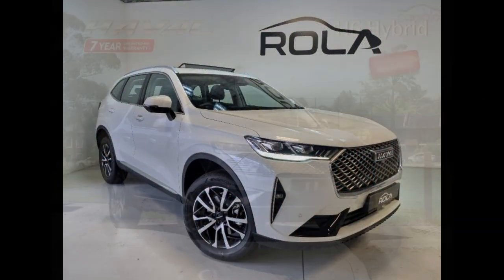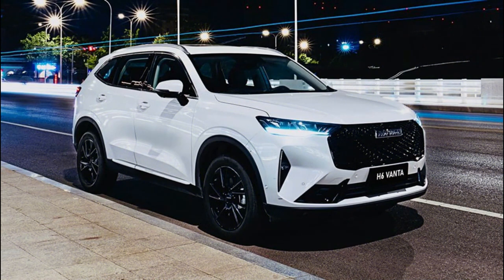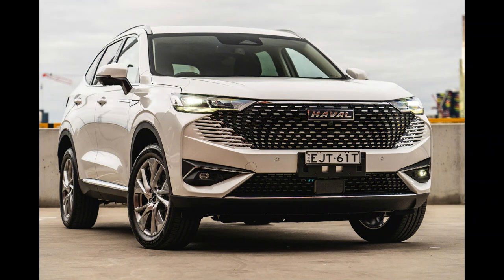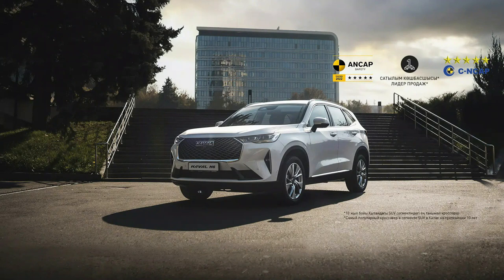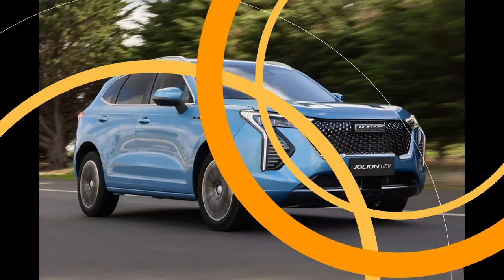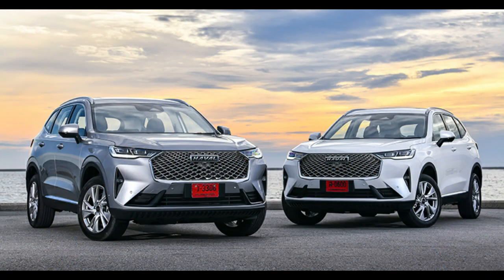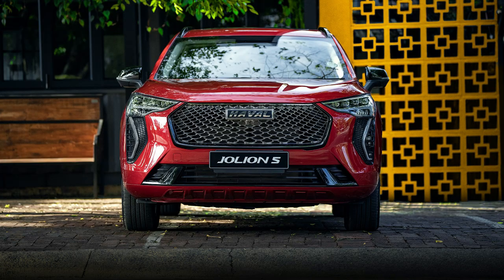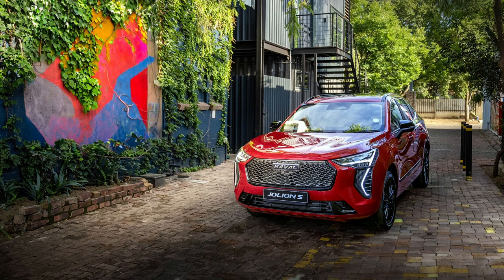2023 GWM Haval H6 Ultra Hybrid review English British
2023 GWM Haval H6 Ultra Hybrid review English British
It took a while for Toyota to finally bring its hybrid RAV4 to Australia, waiting a whole generation to introduce a powertrain that has quickly become the most popular in the line-up.
With the RAV4 hybrid selling up a storm and waiting times blowing out to up to two years, there’s clearly demand for a mid-sized hybrid SUV.

GWM, Nissan and Subaru have responded in kind, while Honda has a pair of hybrid mid-sizers in the pipeline and Hyundai is expected to finally bring a hybrid Tucson here next year.

The segment has therefore gone from barren to booming in a short space of time, with the GWM Haval H6 carving out a niche as one of the more affordable models.
That’s despite GWM offering it exclusively in one fully loaded trim. Does it make sense to stick with a base model SUV from the established hybrid leader, or take a chance on a vehicle from a younger Chinese brand that’s loaded with all the fruit?

How much does the GWM Haval H6 Ultra Hybrid cost?
The hybrid is available only in top-spec Ultra trim, priced at $45,990 drive-away – a steep $6000 more than a front-wheel drive, petrol-powered H6 Ultra.
In terms of presentation, the H6 scores highly. It has serious showroom appeal, from the slick-looking screens to the minimalist dashboard and neat ambient lighting that bleeds through the dashboard.

Material quality is also generally good, with soft-touch trim used on the dashboard and doors. It can also be found on the sides of the centre console, if not near where your knee may rest.

There are some cheap touches in the interior, however. The steering wheel feels thin and has a hole at the rear with an uncovered screw, something GWM could easily fix. We also noticed a creaky sound when winding down a window, though there were no other rattles or other build quality issues present in the H6.

The most bothersome part of the interior is the infotainment system.
That neat, minimalist dashboard design has been achieved by removing a lot of the physical switchgear, leaving you to go burrowing through touchscreen menus to control functions like turning on the ventilated seats or changing the drive mode. The lack of native voice prompts also prevents you from easily adjusting settings.

You can customise a pull-down menu with your preferred shortcuts, but for some reason it wouldn’t let us add some key features like ventilated front seat controls. This leaves you hunting through menus to activate or deactivate features that in most cars you’d press a single physical button for.

The handy pull-down menu also doesn’t appear when you’re using smartphone mirroring. You’ll want to have your phone connected, as the Haval H6 doesn’t have factory satellite navigation. Handily, however, turn-by-turn directions from Google Maps appear in the head-up display.
There are no physical controls for the climate control, again forcing you to rely on the touchscreen, while the system can lag when you’re swiping between screens.

The usability issues with the infotainment system are frustrating as the actual appearance of the system, as well as that of the digital instrument cluster, is quite impressive.

You have two slick themes to choose from – we preferred ‘Earth’ – and there are cute details like the animation in the cluster of your car and surrounding vehicles, which tells you where you are in relation to lane markings and other vehicles. It’s always moving, but manages not to be distracting. GWM has also done a better job with this type of display than Chery, which has a very similar screen.
Then there’s the 3D surround-view camera, which has fabulous resolution. It’s a class-leading system, and puts those of some luxury-brand models to shame.

There’s a wireless charging pad at the base of the centre stack, while a handy storage shelf can be found below the centre console that’s large enough to accommodate a handbag. But GWM, why wouldn’t you move the USB outlet required for smartphone mirroring to the driver’s side?

Speaking of storage, the front doors will easily swallow 1L bottles, while there’s a decently sized centre console bin with an attractively finished lid that opens with the push of a button.
The front seats aren’t particularly well bolstered but they proved comfortable over long distances, while the steering wheel can be adjusted for both rake and reach.

The H6 is among the more spacious vehicles in its class, with the second row a particularly comfortable place to sit. There’s plenty of room in every dimension as, even at 180cm tall and with a panoramic sunroof above me, I could sit in the middle seat and have headroom to spare. There’s a nice, flat floor back here too.